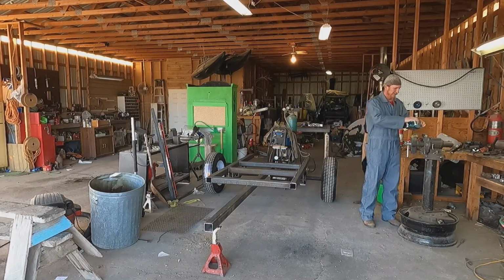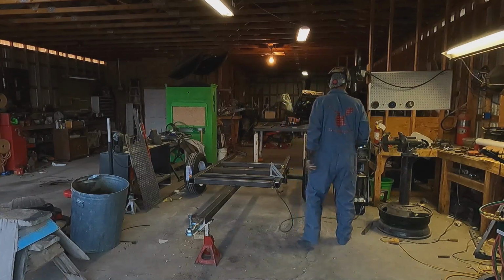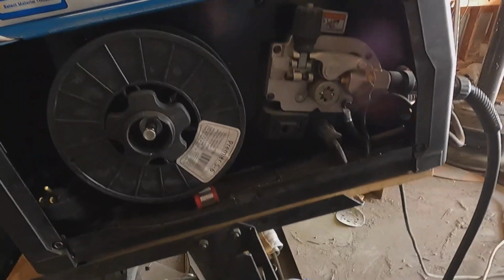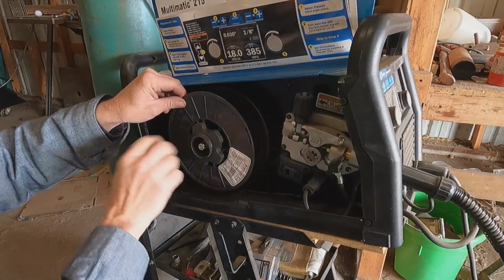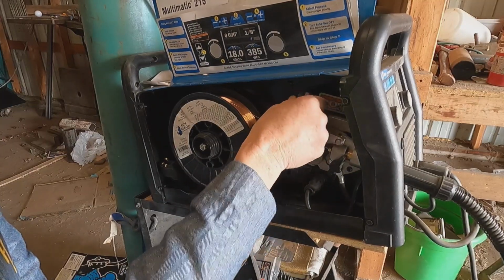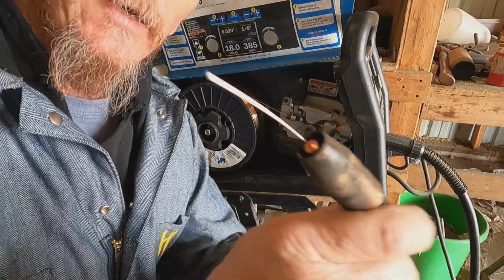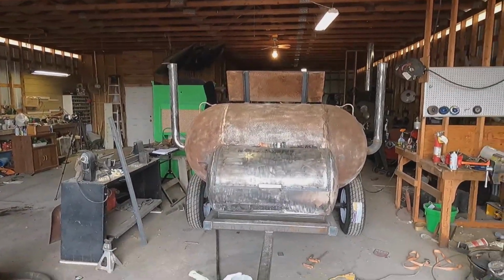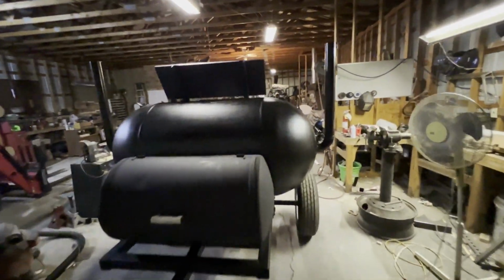BBQ BUILD FINALE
HOW TO BUILD AN OFFSET PIT BBQ